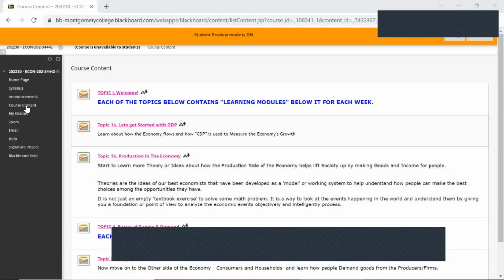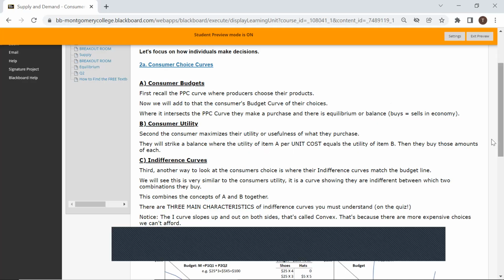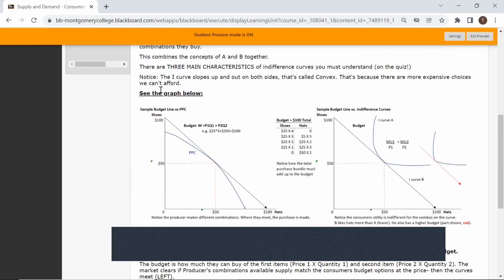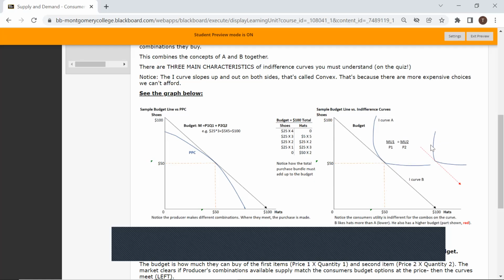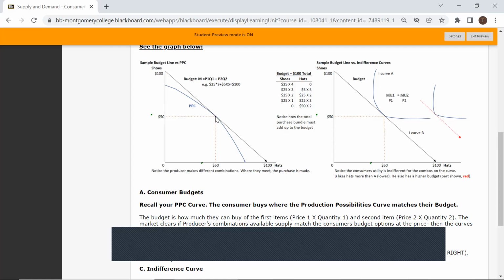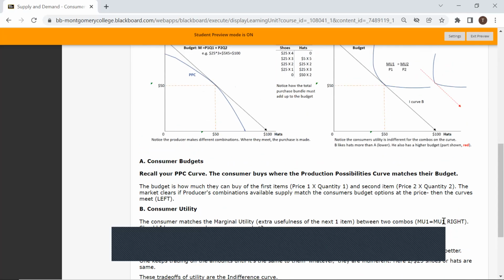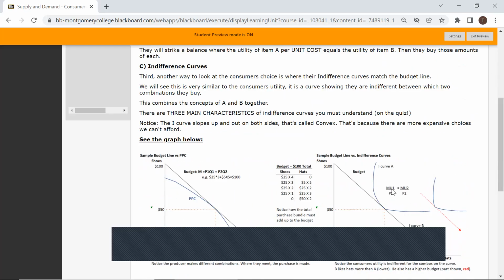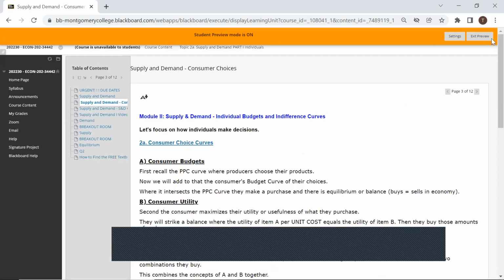202 Topic 2 1 Budgets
Topic 2 1 Budgets